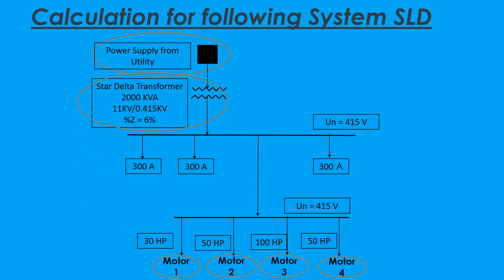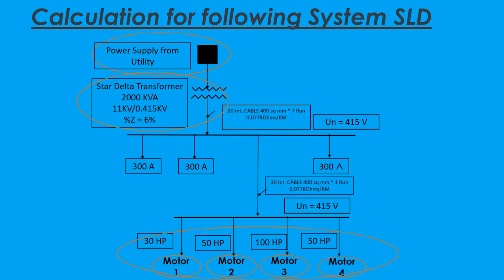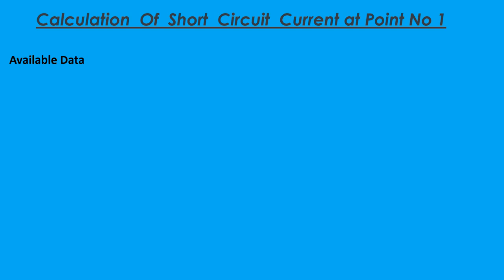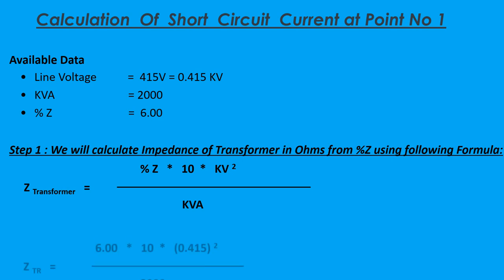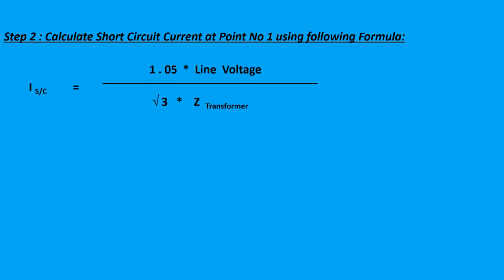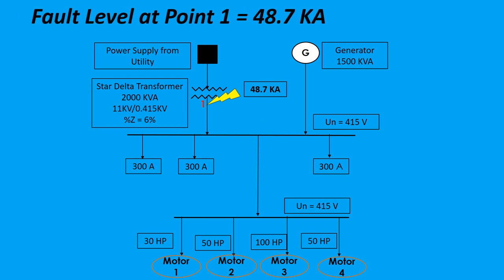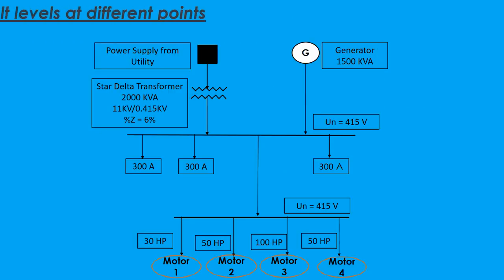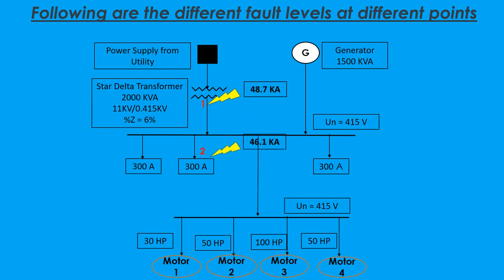Short Circuit Fault Level Calculation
In this video , Electrical fault level calculation for short circuit faults is shown.

After seeing this video , concept of fault level calculation for given single line diagram will be cleared.